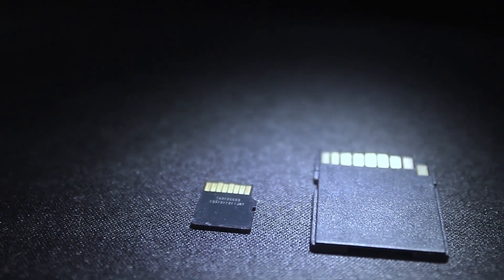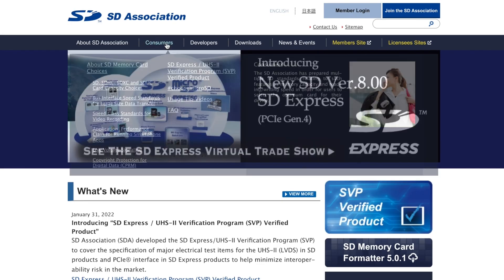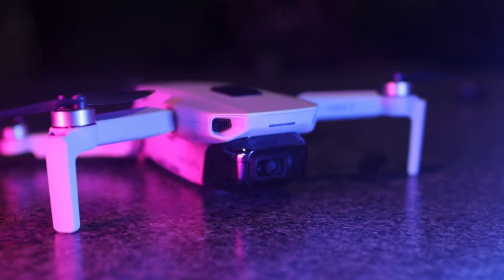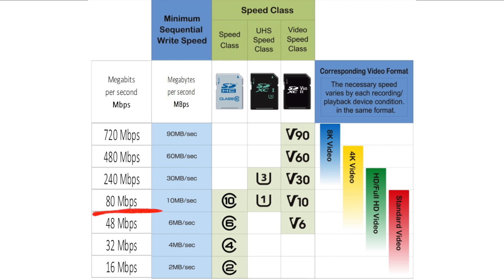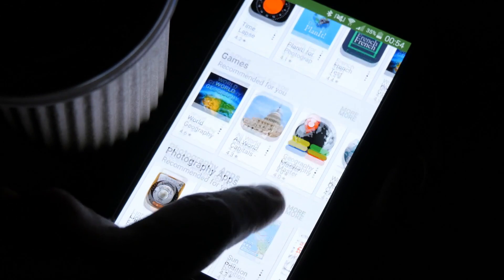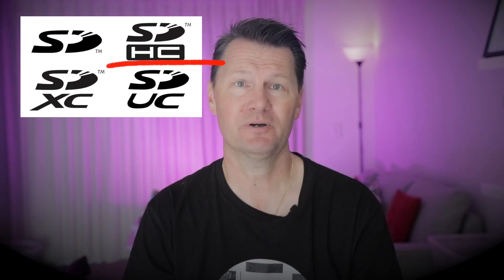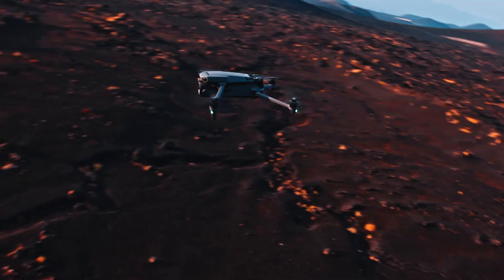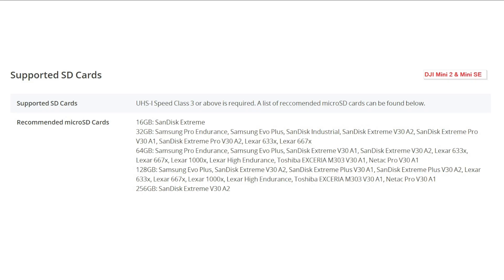DJI Mini 2 // HOW TO SELECT THE BEST SD CARD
If you're confused about what SD card to get for your DJI Mini 2 (or Mavic Mini, or Mini SE for that matter) - then this is the video for you. I cover a simple way to understand the SD class system(s) so you know what micro SD card will work in your drone!

Audio:-
Rode Wireless Go
Rode Wireless Go II
Rode Lavalier Go
Xvive Miniature Lav Mic

Lights:-
Weeylite RB9 RGBW
Viltrox RB08P RGBW
Aputure MC
Ulanzi VL49
Ulanzi VL15

Action Camera:-
DJI Osmo Action camera
DJI Action 2